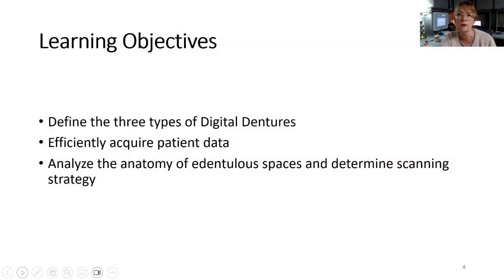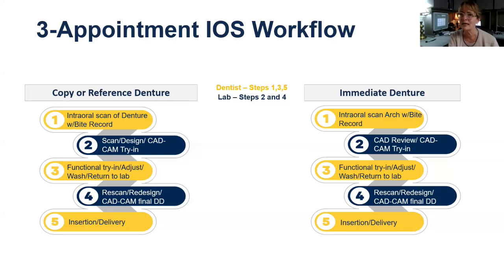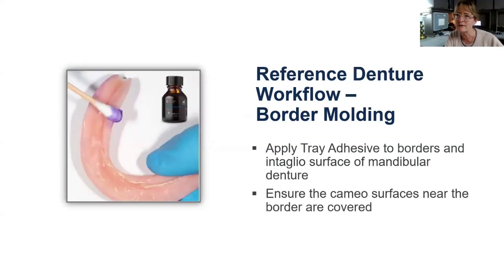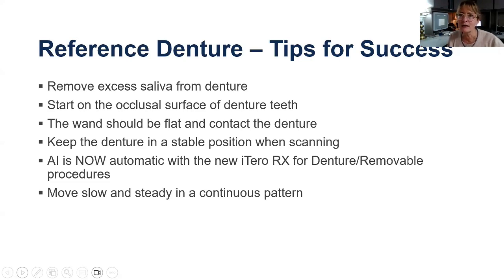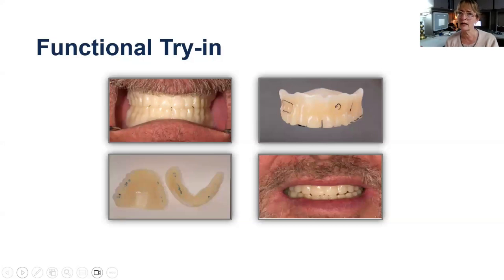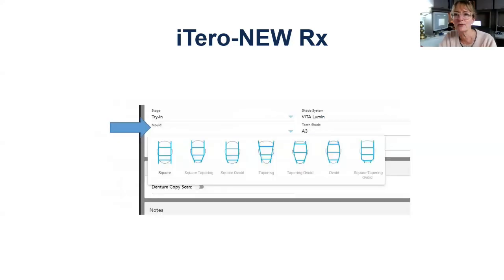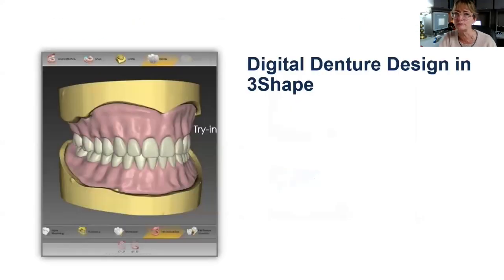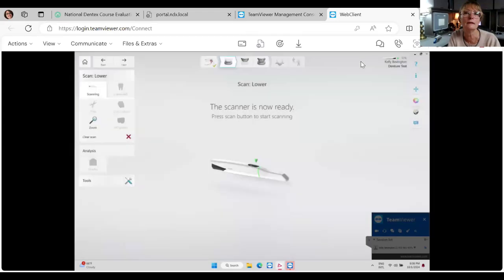Scan Path Strategy for Partially and Fully Edentulous Cases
COURSE DESCRIPTION
Intraoral scanning for Digital Dentures continues to evolve, and we are excited to share streamlined workflows and best practices essential for effective communication with the dental laboratory. This course will demonstrate utilizing existing techniques to create highly aesthetic, functionally durable 3D-printed dentures in just two to three chairside appointments.

LEARNING OBJECTIVES
At the end of this course, attendees should be able to:
• Define the three types of Digital Dentures
• Efficiently acquire patient data
• Analyze the anonymity of edentulous spaces and determine the scanning strategy